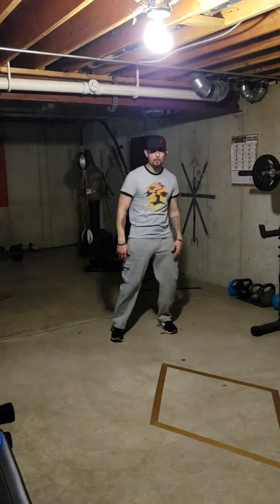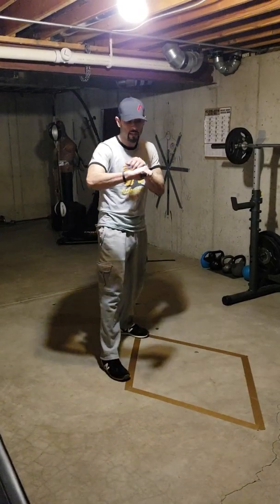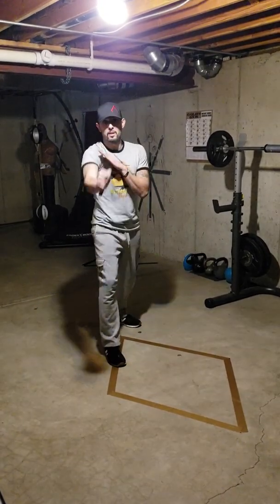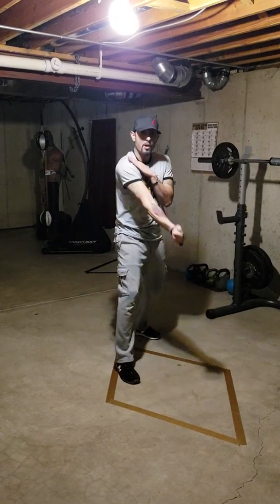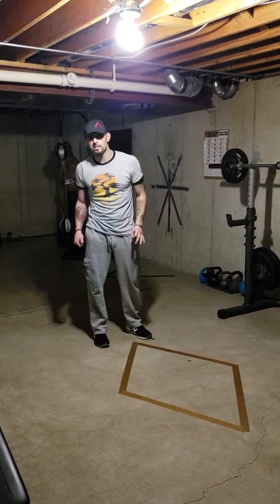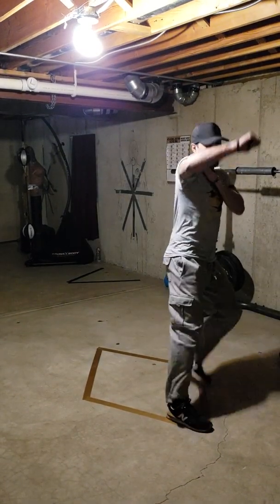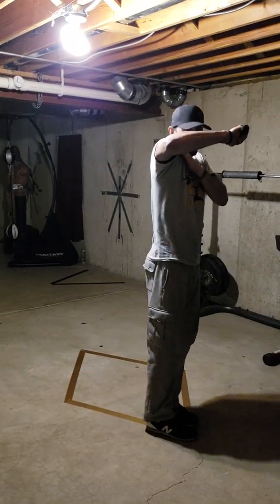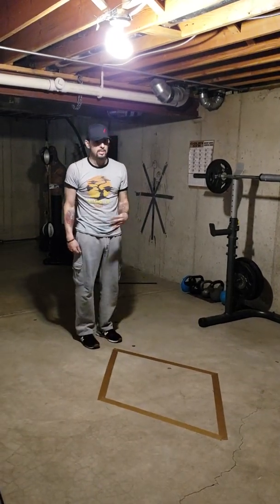PTK REVERSE GRIP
Here showing a half prymaid drill I took from Tim Waids PTK DVDs. Here we work fluid to broken movements.